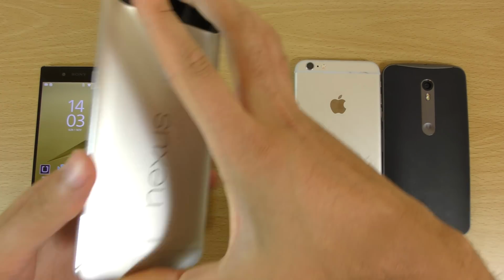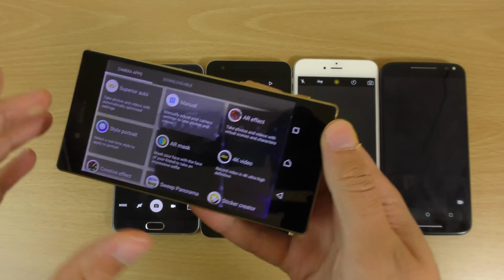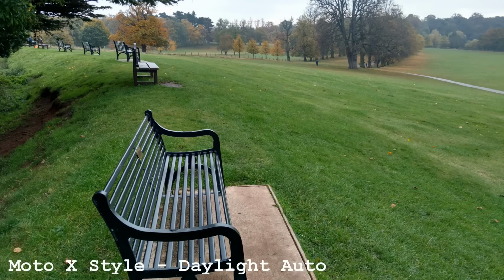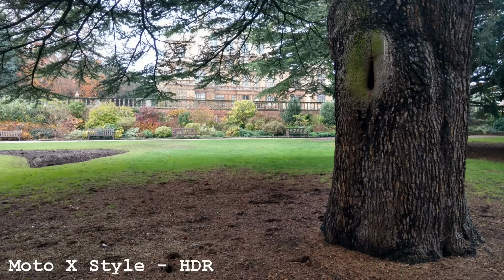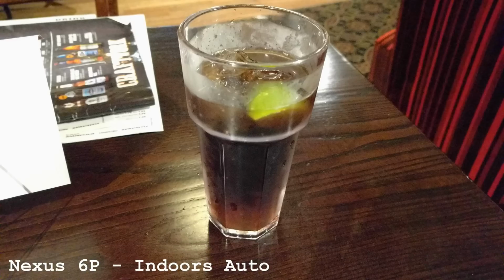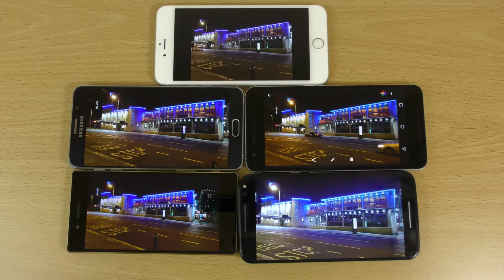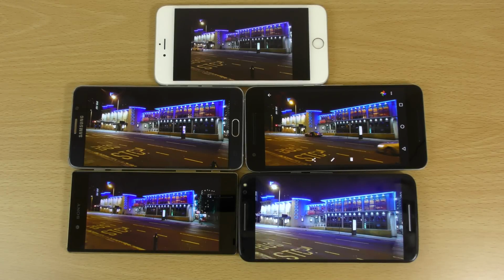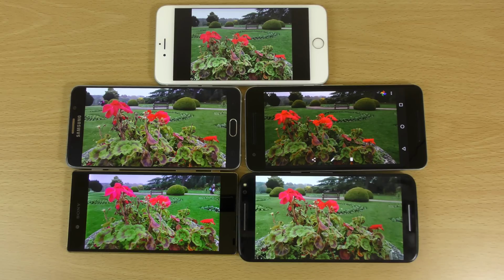Nexus 6P Camera Shootout!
Nexus 6P Camera Shootout VS Note 5, iPhone 6s+, Moto X Style & Xperia Z5!   With low light and 4K video performance!
Nexus 6P best price occurs on Amazon US